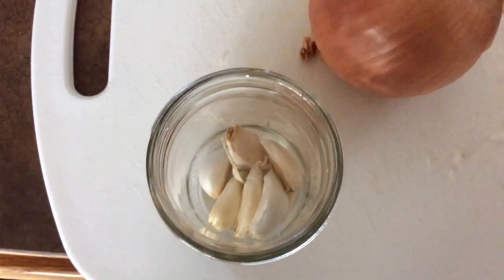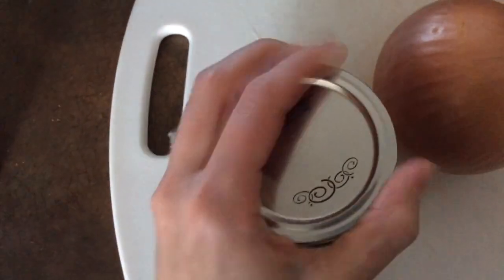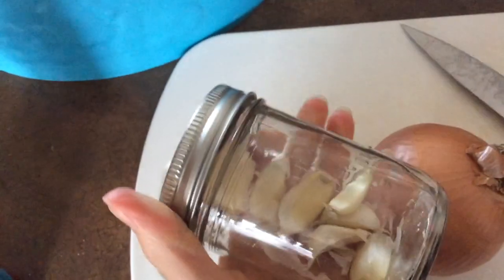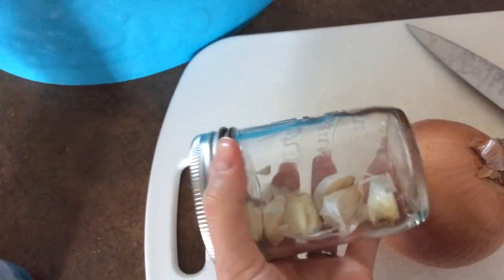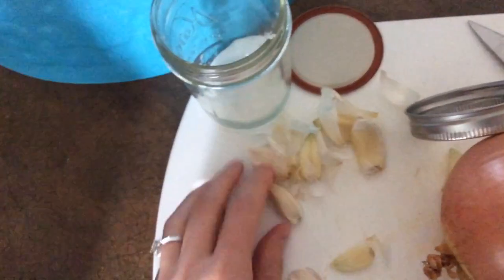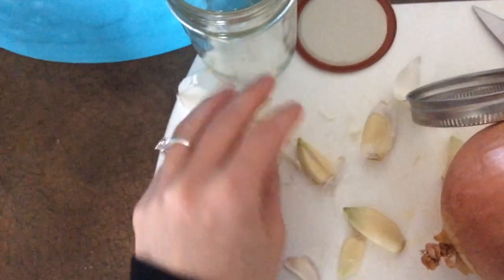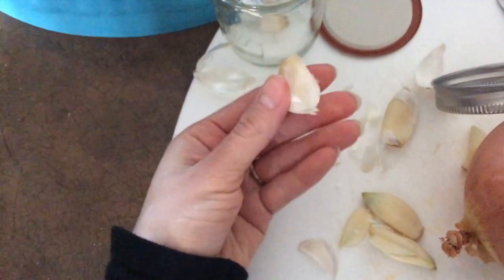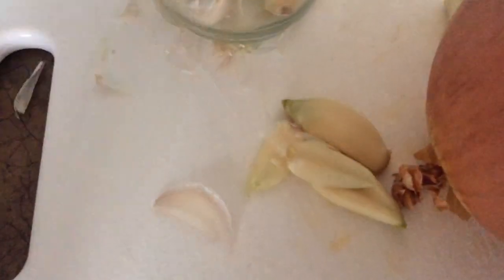Kitchen hack: Peel garlic in a jar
Kitchen hack: Use a mason jar to peel garlic, just shake.